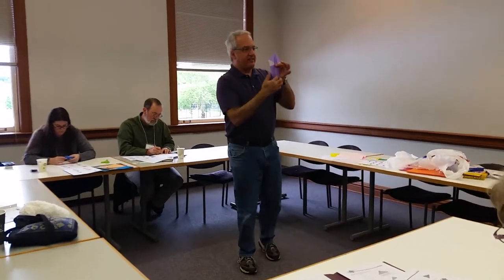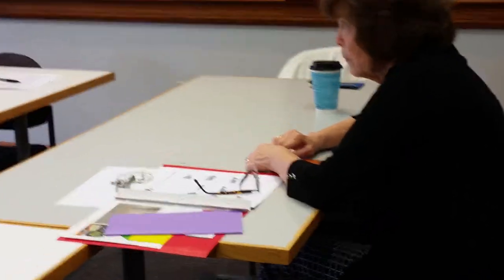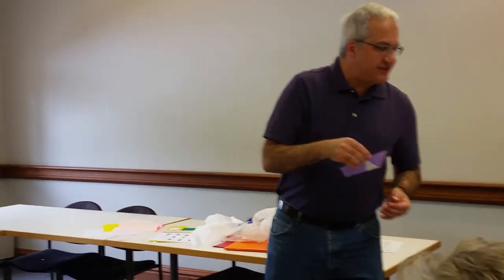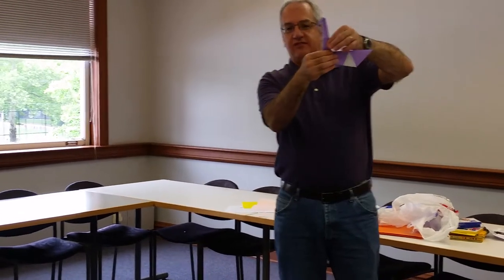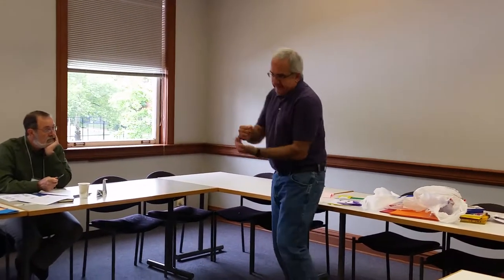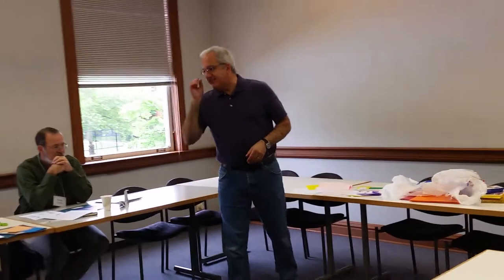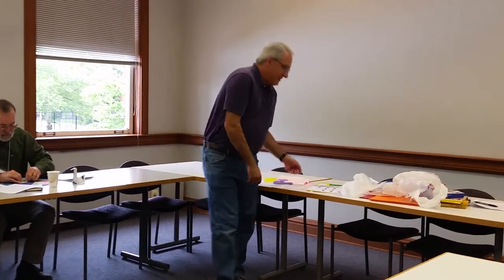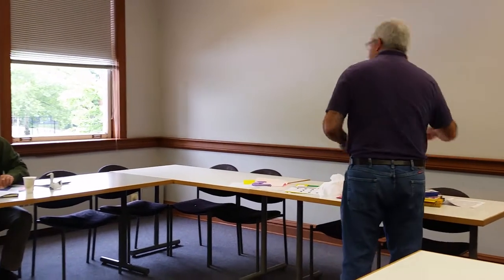Teaching at Pittsburgh Theological Seminary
Part of a workshop I conducted on spirituality and origami.  In this clip we folded a swan as part of a centering prayer exercise.